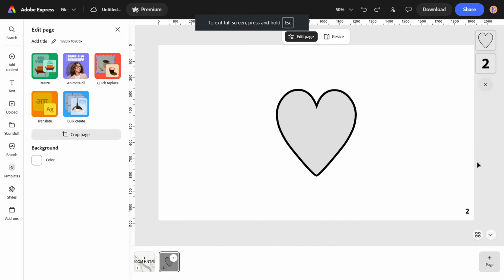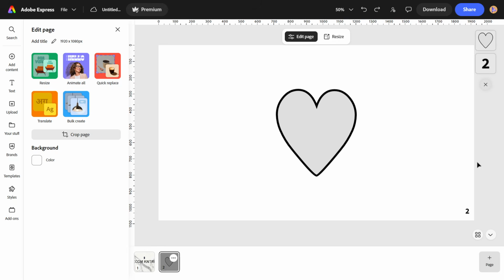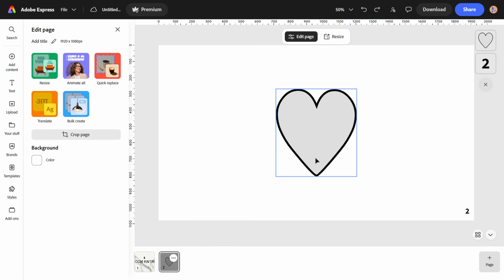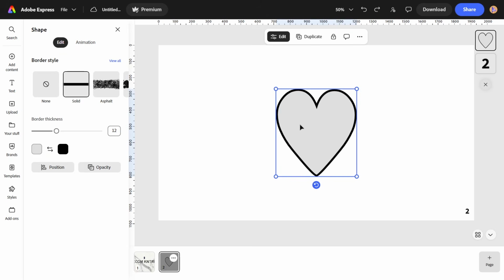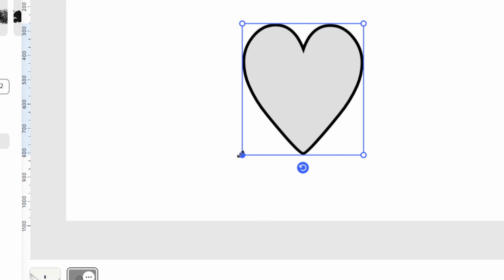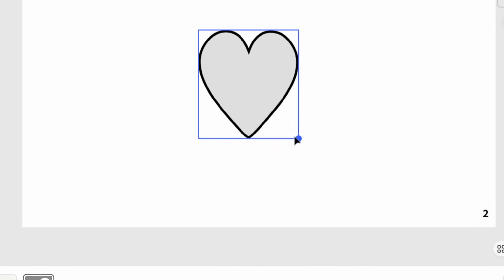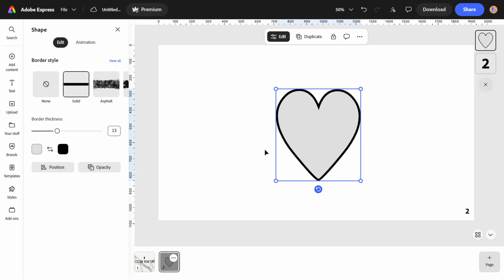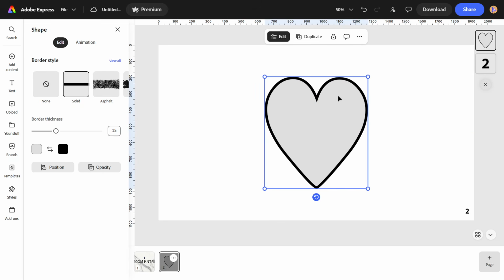How to Change Size of Elements in Adobe Express (2026) | Step-by-Step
Learn how to change the size of elements in Adobe Express using the most current method available. In this tutorial, you'll see exactly how to select, resize, and scale any element on your canvas, including images, shapes, text boxes, and graphics. We walk through the resize handles, exact dimension inputs, and how to maintain proportions while adjusting size so your designs stay clean and professional. This updated method works with the latest version of Adobe Express and applies to both the free and paid plans. Whether you're resizing a single element or adjusting multiple objects across your design, this guide covers every scenario clearly.